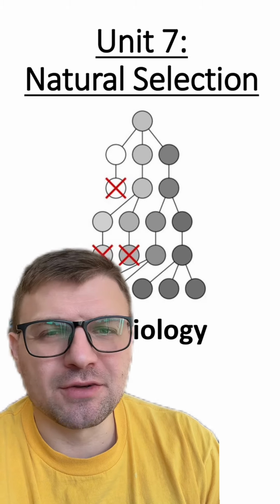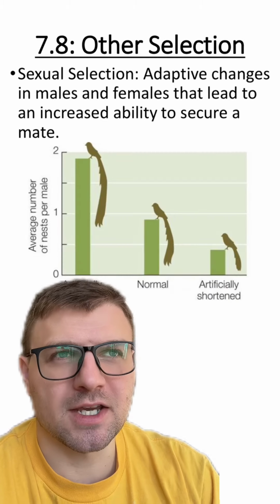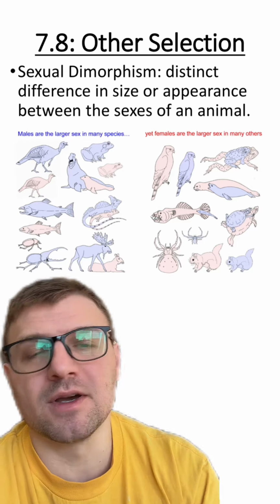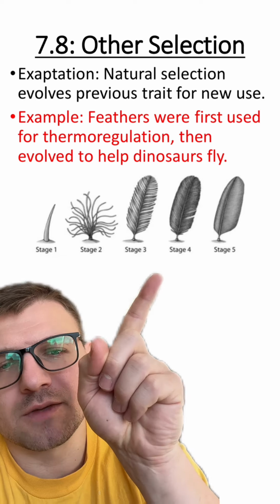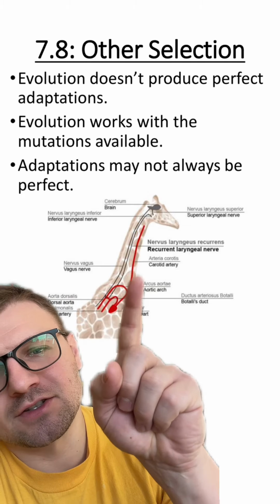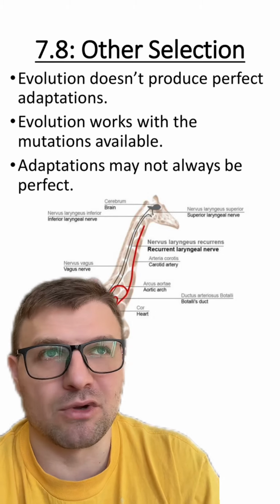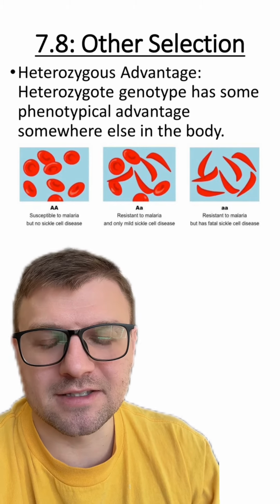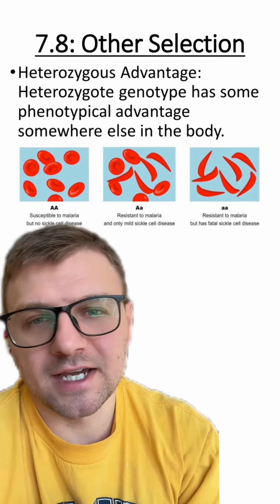Unit 7.8: Other Selection